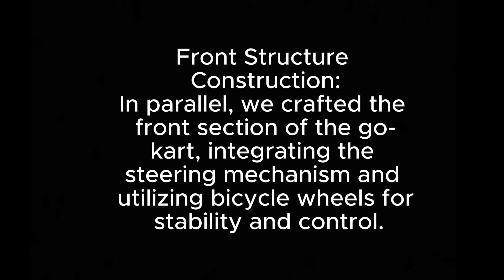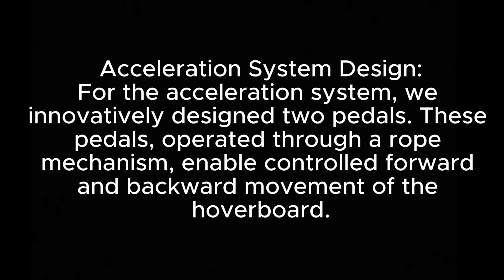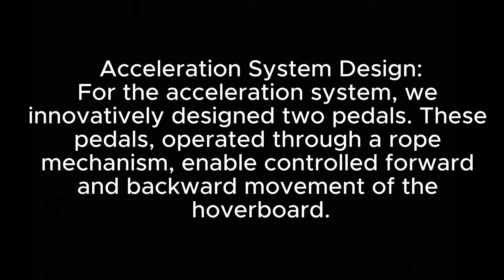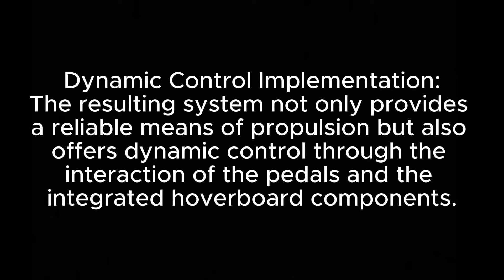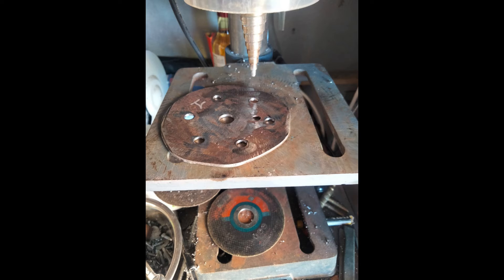Electric Go-Kart Build TUTORIAL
In this short video is shown how we built a go-kart from a hoverkart.

mph speed test docnilox kart electric go kart build go kart build vlog test ride